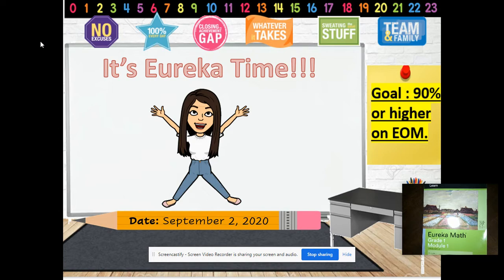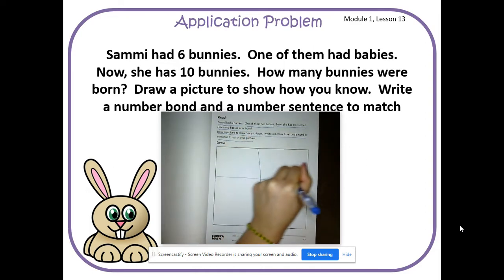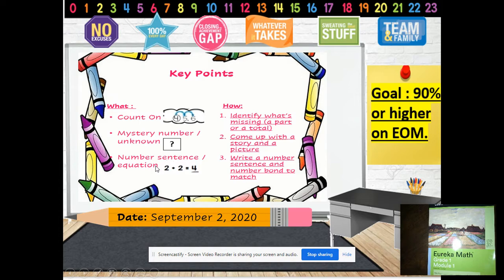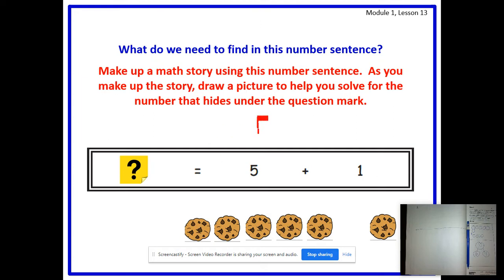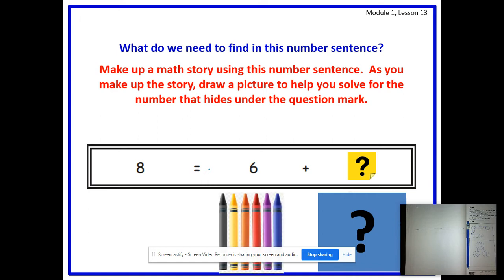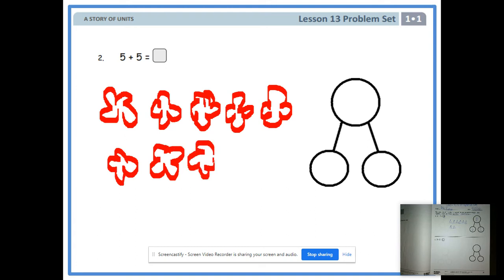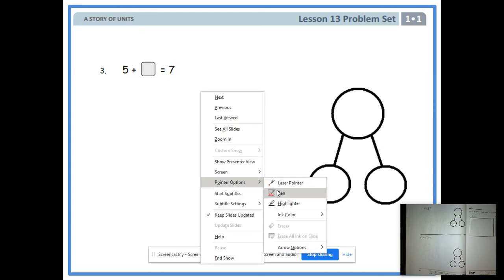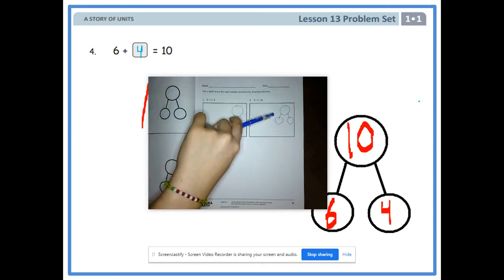Module 1 Lesson 13